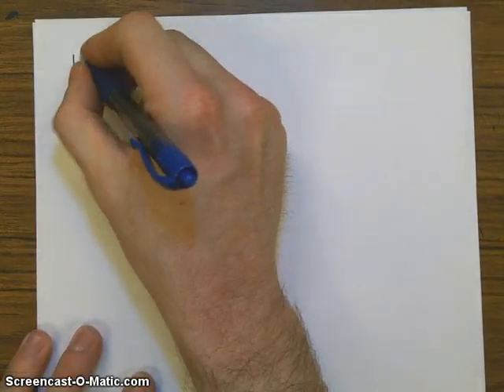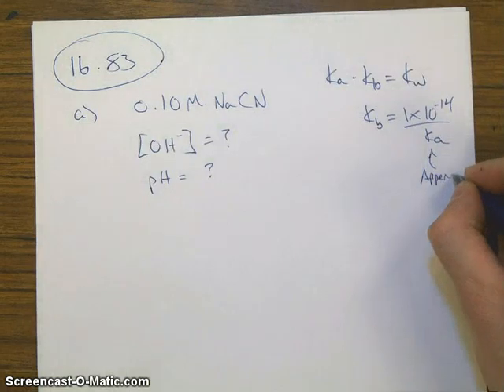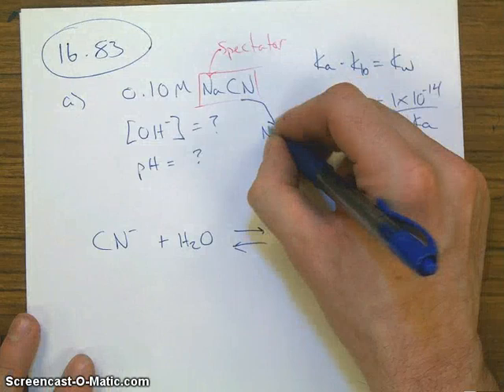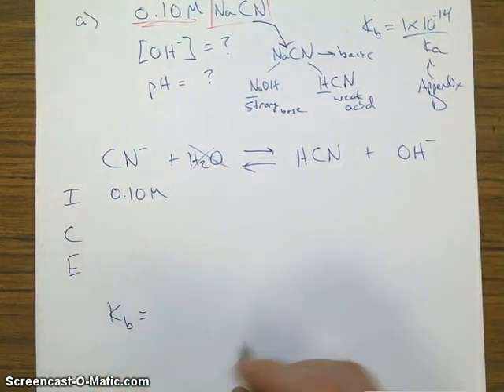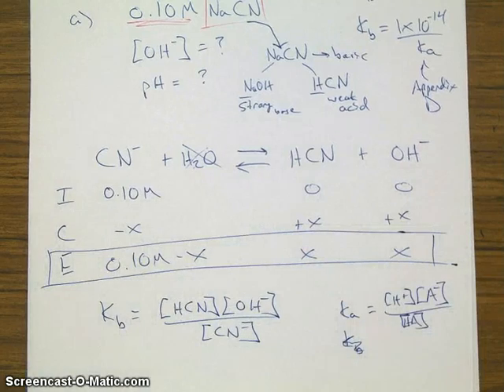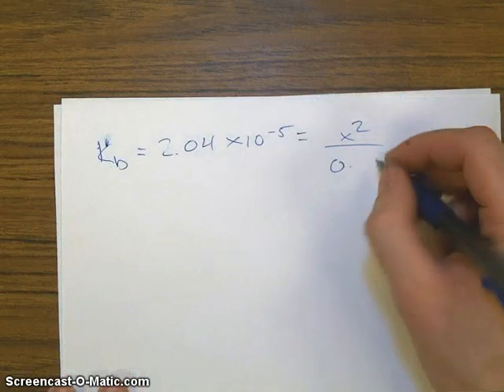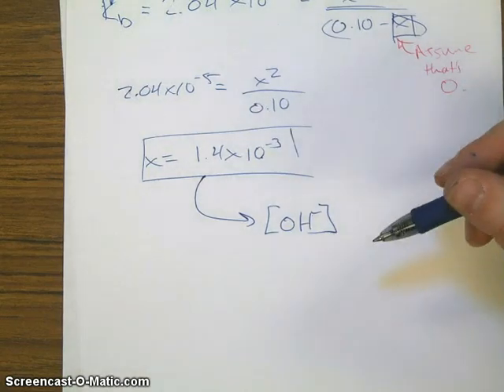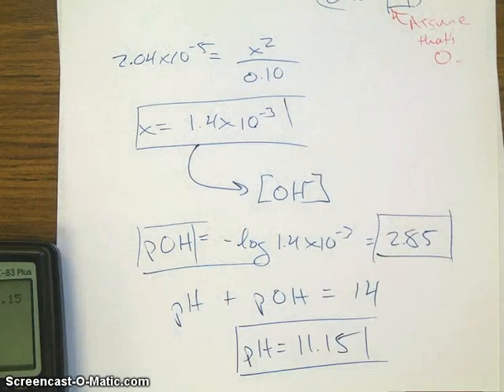AP Problem 16.83